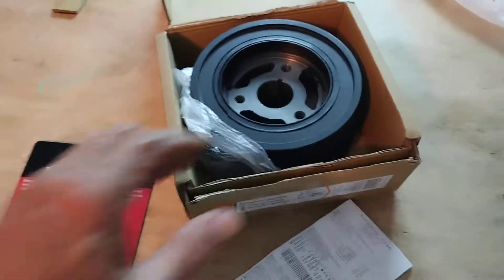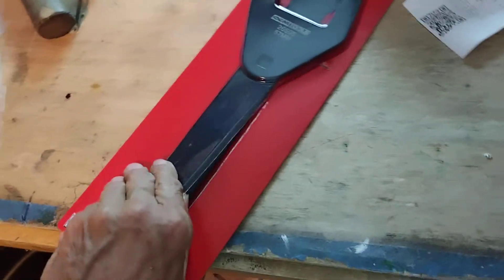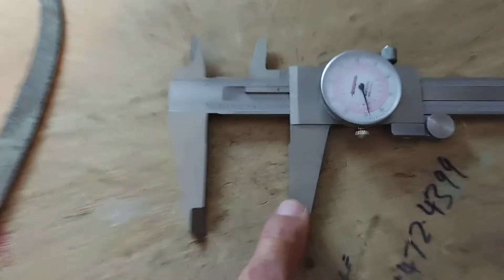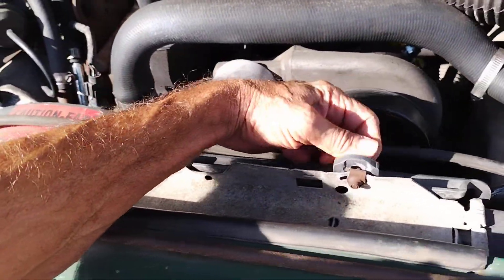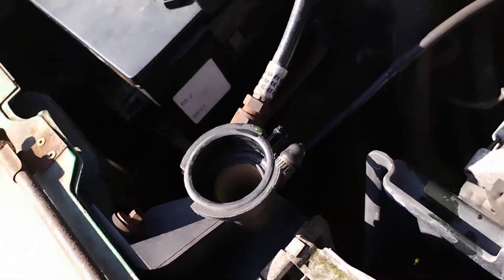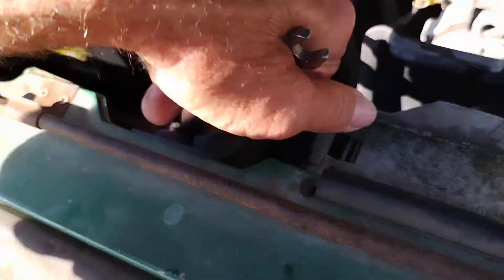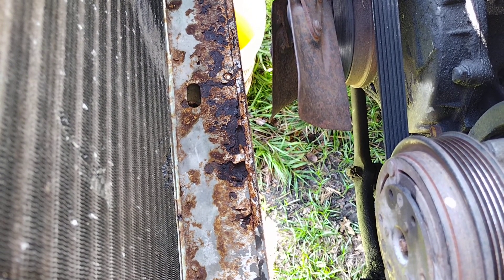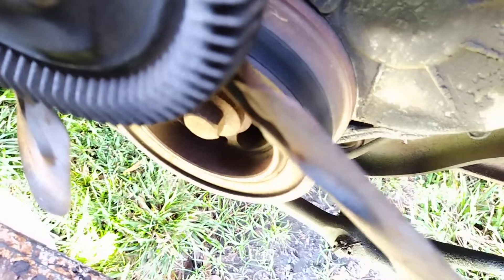Ford 4.9l F250 harmonic balancer replacement part 1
First thing you need to know and or have is the Ford fan nut wrench. Legend has it that this is a 32 or 36 mm nut. This is wrong. It is actually a 40 mm nut and it has to be thin to fit between the fan clutch bolts and the water pump pulley pulley bolts that are facing the opposite way about 5 mm away. Without this wrench you need to remove a few of the fan clutch bolts and or the water pump pulley bolts to get some channel locks or an adjustable wrench in there. That will add another 20 to 30 minutes to the job..

for part ll